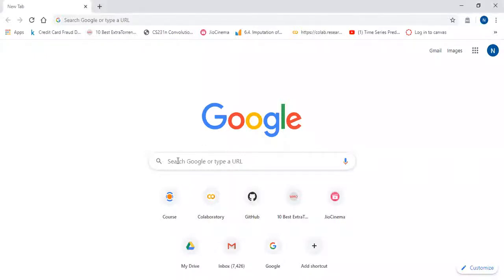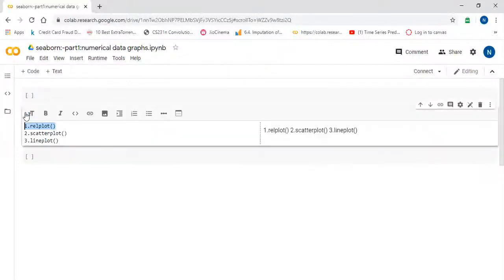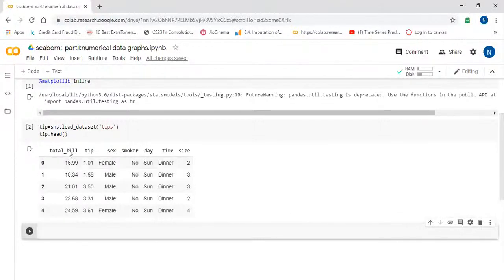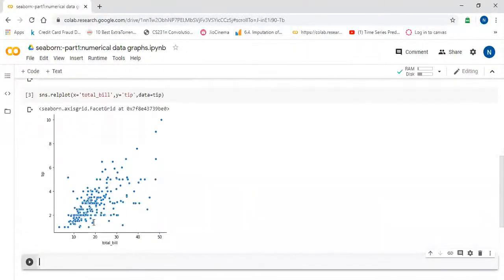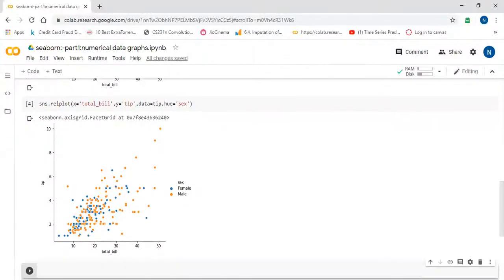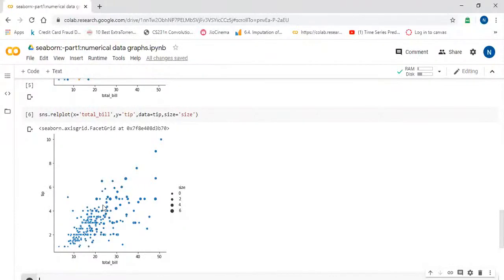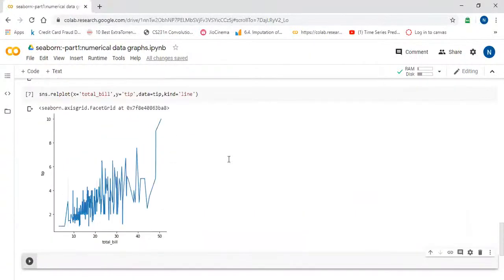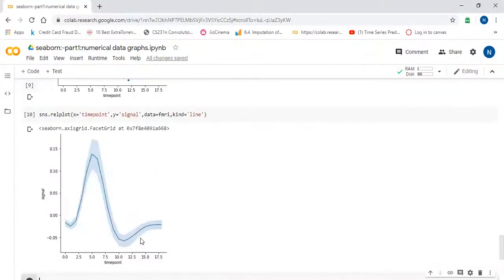Seaborn Part1 | Machine Learning | Intellify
Are you more intrested in learning Seaborn concept?So,here our experts of Intellify have presented you a video which will cover up the basic knowledge of seaborn,Along with that the implementation part is also well explained.Certain commands have been discussed,to know more just tap on the video and explore it.Get access to all our fun and exciting quizzes, discussion forums, and study materials designed specially by IIT-Delhi students by visiting the Intellify website today!

About Intellify: Intellify is the education initiative by IIT-Delhi students and alumni, to provide students with the platform to learn, grow, and develop their inner potential. In its journey, Intellify has worked with Delhi government, NITI Aayog, MHRD (DIC), CBSE, Teach for India, CCL-IIT Gandhinagar, and Design Department of IIT Delhi to support 60,000+ students and more than 1500 teachers across 150+ cities. We’ll be happy to cater to your feedback! Feel free to drop a mail to us, in case you’d like to share a thought with us, or are interested to work with us.